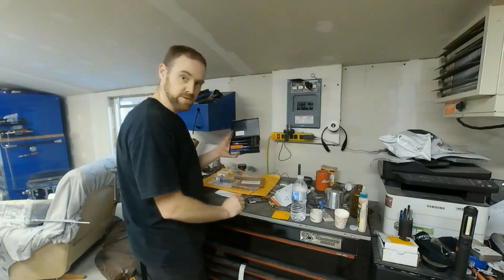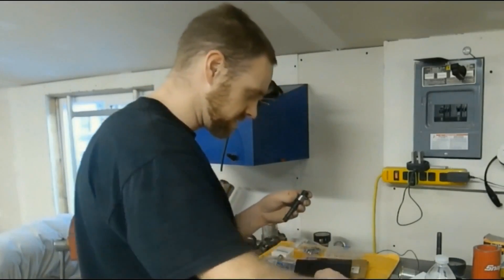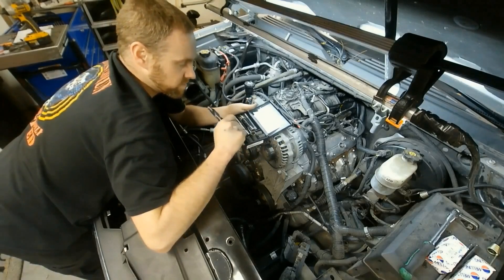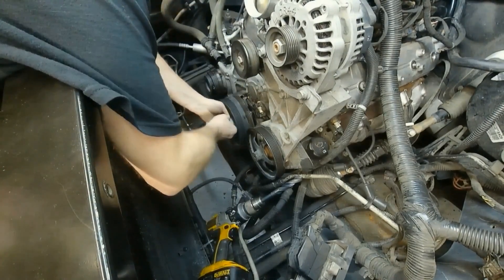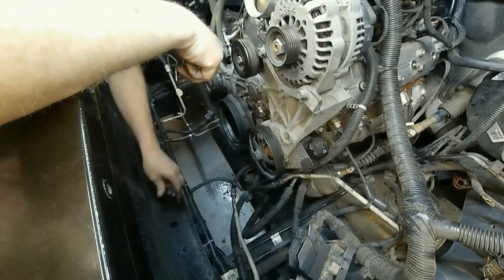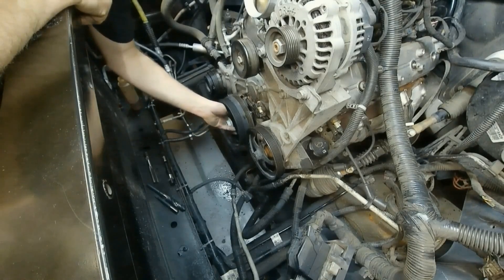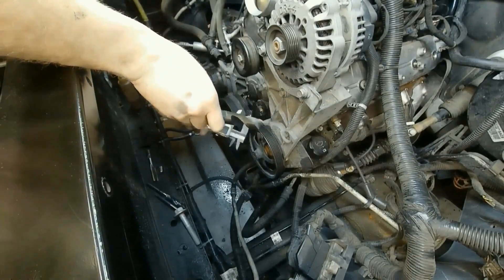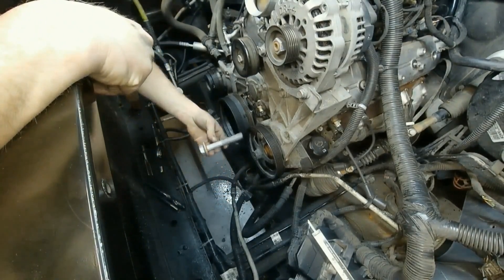Stripped Crankshaft Threads Time-Sert on ls based engine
Ls based engine Crankshaft balancer bolt thread repair. I used the time-sert kit. The problem happened while doing a DOD full delete kit see video linked.

Dewalt Cordless drill

TIME-SERT Thread Repair Kit

7/8 drill bit if you do it on a crank

Favorite coffee

automotive technician helicoil chevrolet harmonic